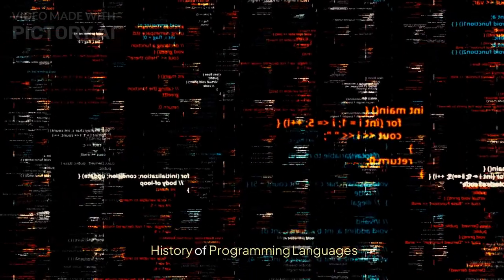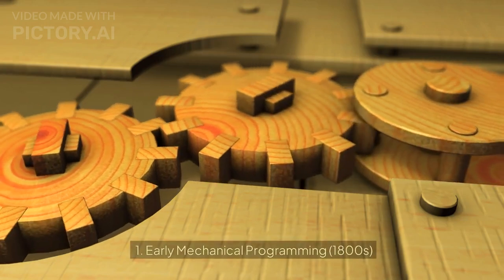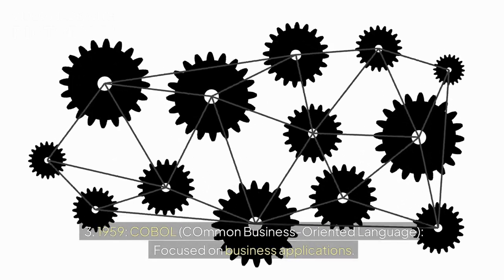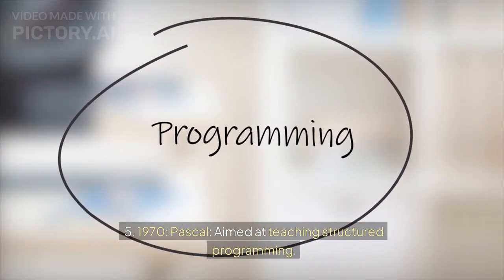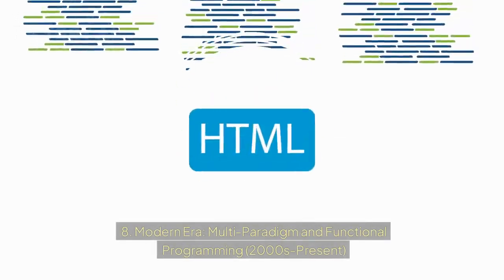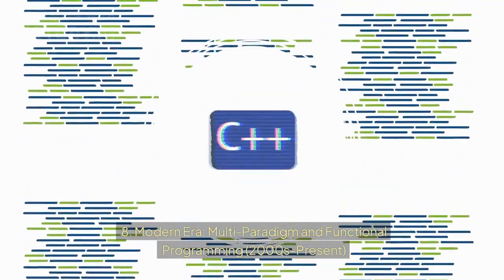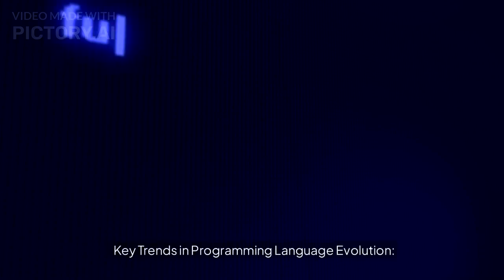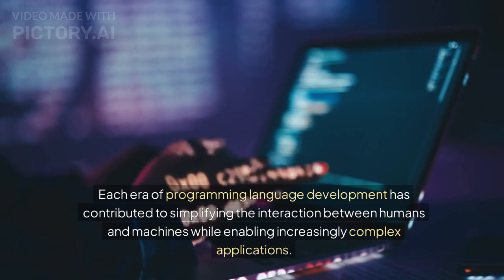history of programming languages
e history of programming languages traces the evolution from early machine code to modern high-level languages, shaping how humans interact with computers."

Medium Description:

"Programming languages have evolved significantly since the 1940s. Starting with machine and assembly languages, pioneers developed high-level languages like FORTRAN and COBOL in the 1950s, revolutionizing programming. Over decades, languages like C, Java, and Python emerged, enabling modern software development and advancing the field of technology."

Detailed Description:

"The history of programming languages spans decades of innovation, beginning with machine code and assembly language in the early days of computing. The 1950s saw the creation o
f high-level languages like FORTRAN, designed for scientific computing, and COBOL, focused on business applications. During the 1970s, C became a game-changer with its portability and efficiency, forming the basis of many mo codingforbeginners computerscience learnjava dern languages. The 1980s introduced object-oriented programming with Smalltalk and C++. In the 1990s, languages like Java and Python further simplified programming with their focus on platform independence and ease of use. Today, the evolution continues with dynamic and domain-specific languages driving the future of software development."